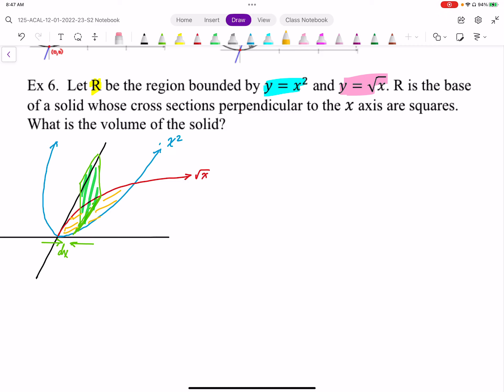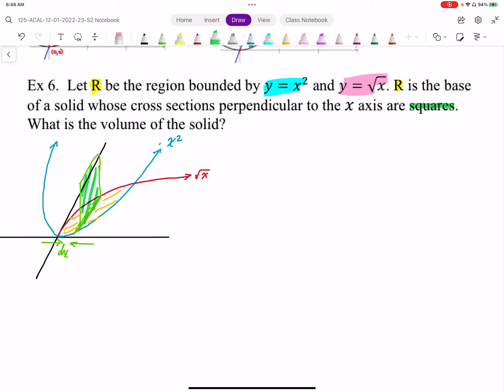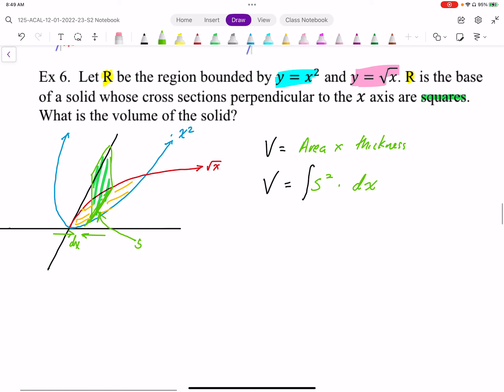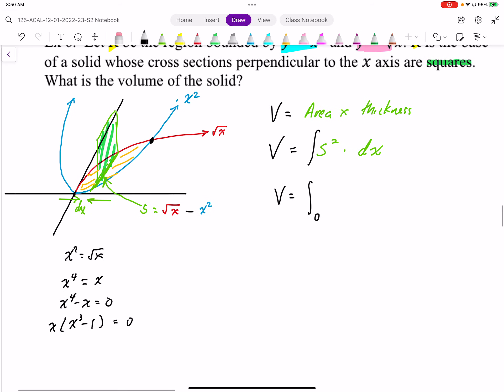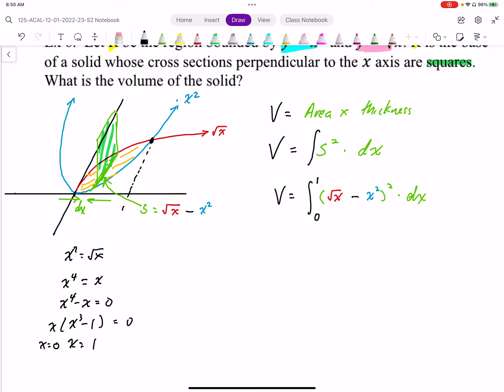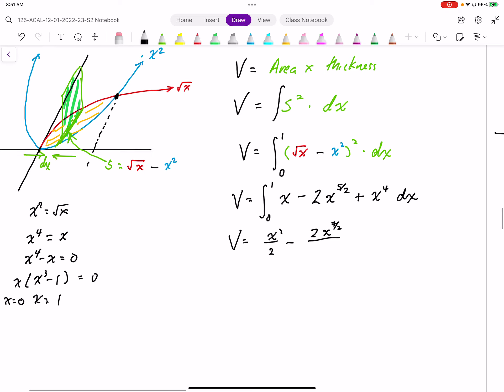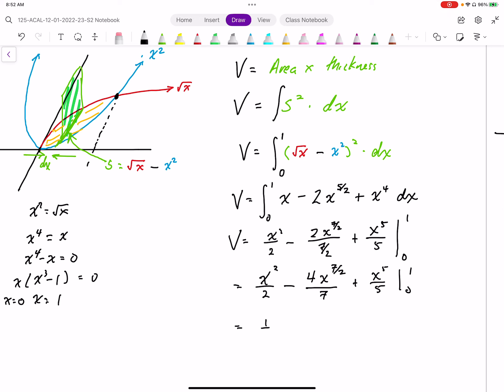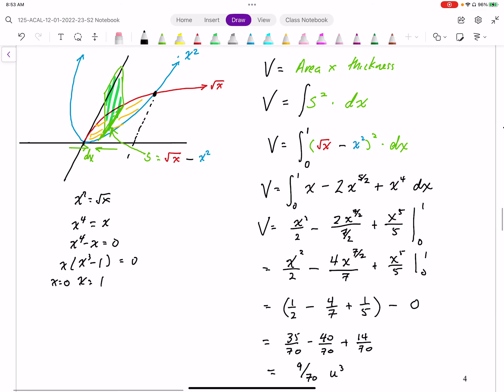15 Solids with Cross Sectional Areas Part6